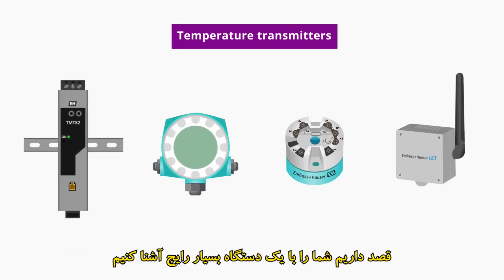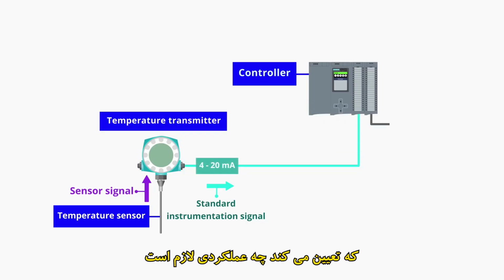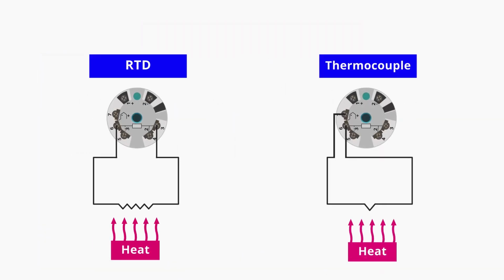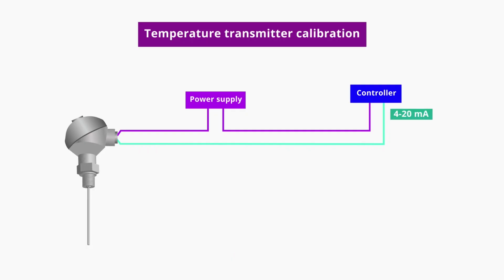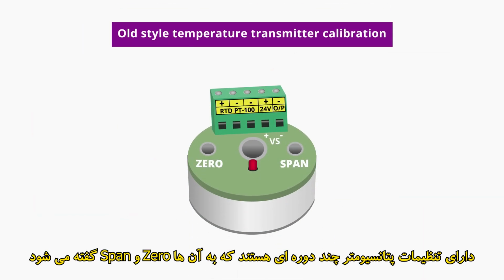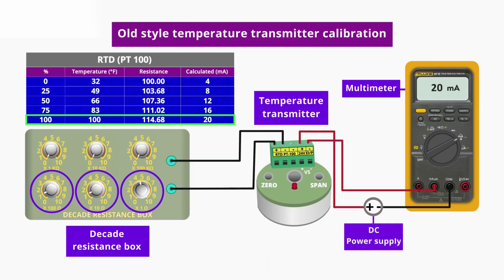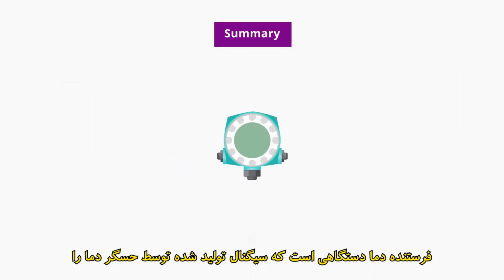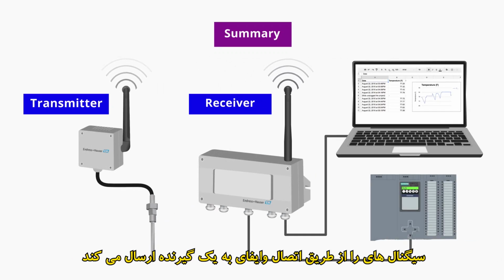ترانسمیتر دما چیست؟ | آموزش کامل نحوه عملکرد و کاربردها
آیا می دانید ترانسمیتر دما چگونه کار می کند و چرا یکی از مهمترین تجهیزات ابزار دقیق در صنایع حساس به حساب می آید؟ در این ویدئو به زبان ساده مفهوم ترانسمیتر دما، نحوه عملکرد آن و کاربردهای صنعتی و بهداشتی آشنا می شوید. جهت مشاده انواع ترانسمیتر دما به ادرس زیر مراجعه نمایید: